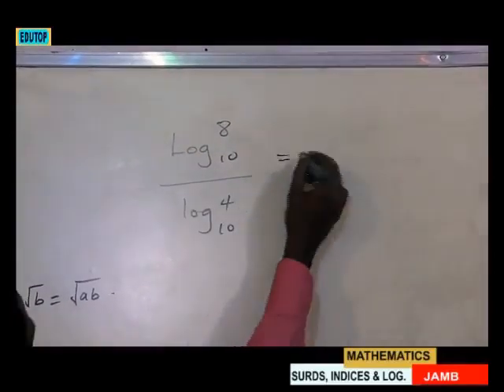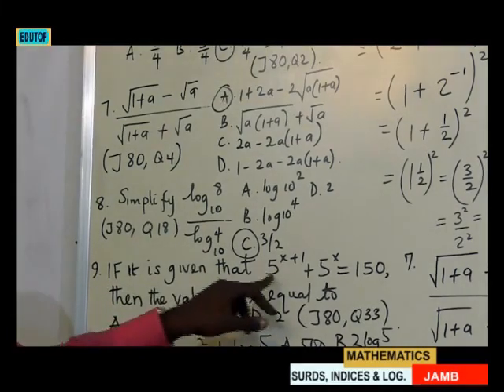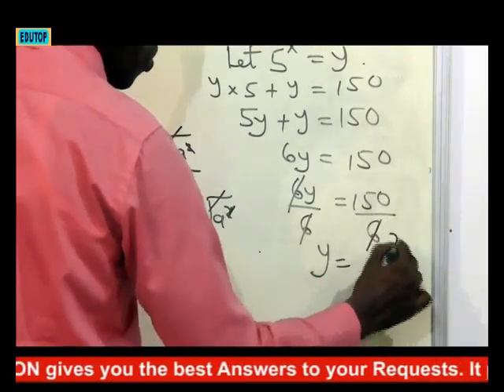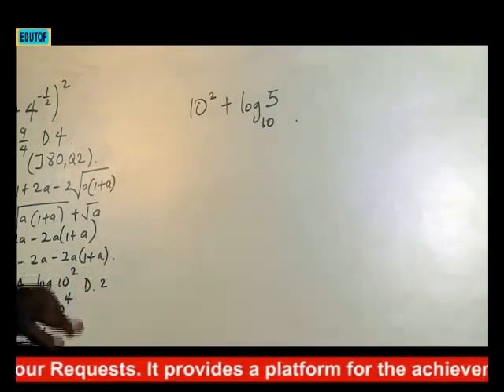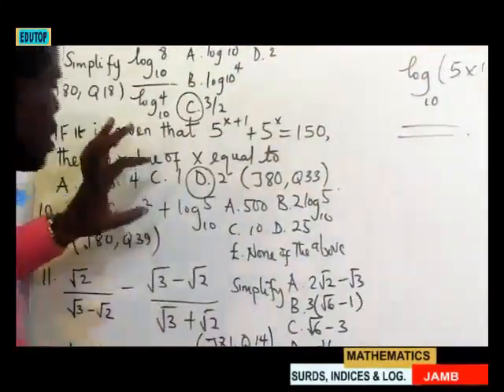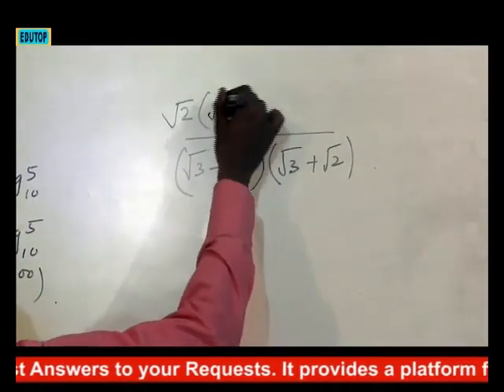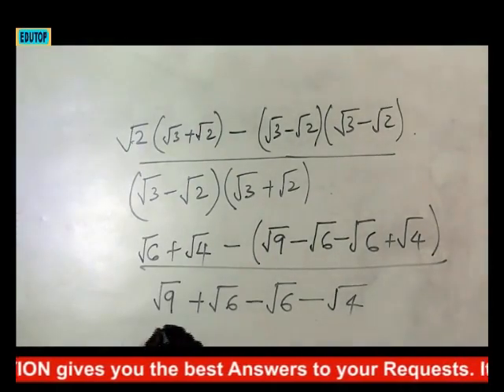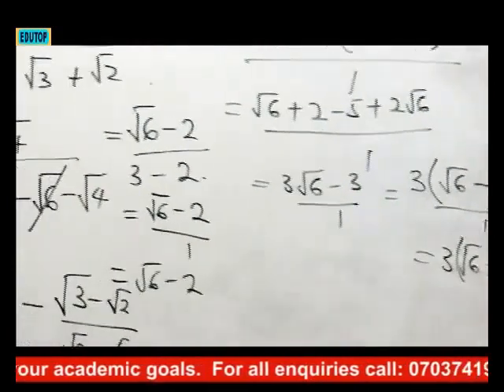(MATHEMATICS FOR JAMB STUDENTS PART 1) Lesson 13